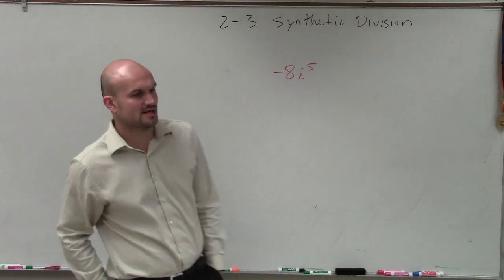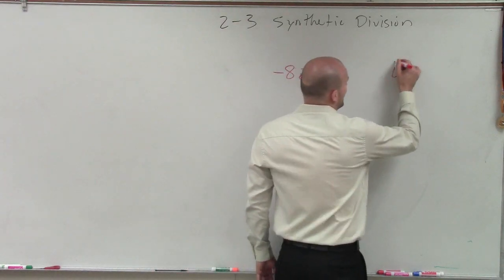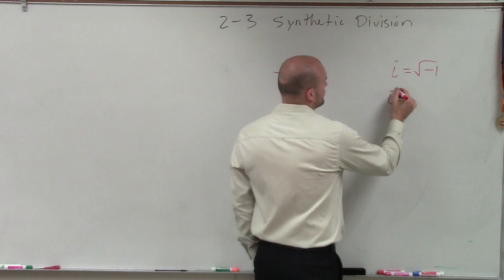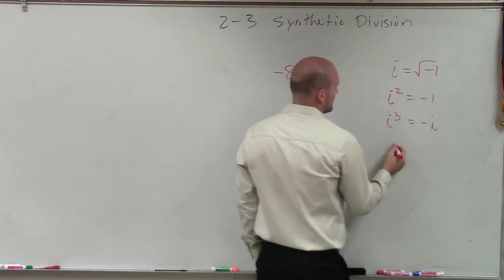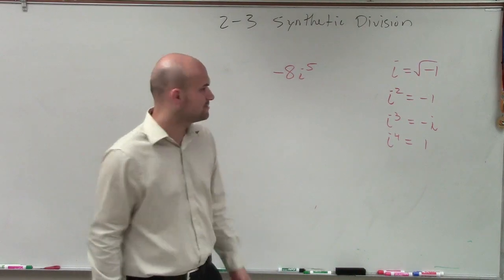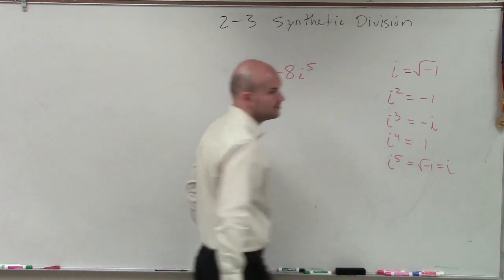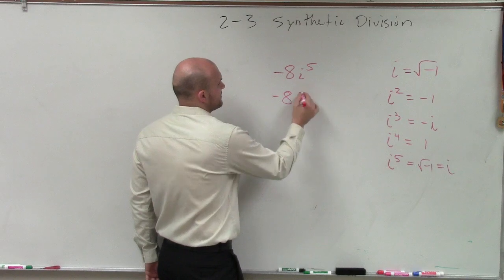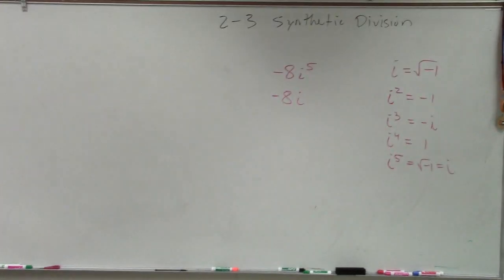Simplifying a complex expression raised to the fifth power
-8i^5